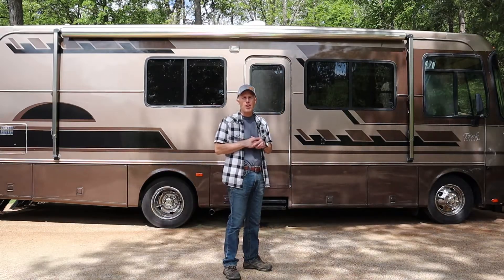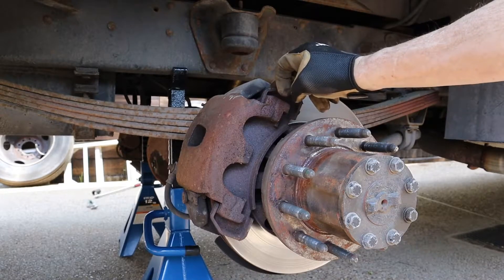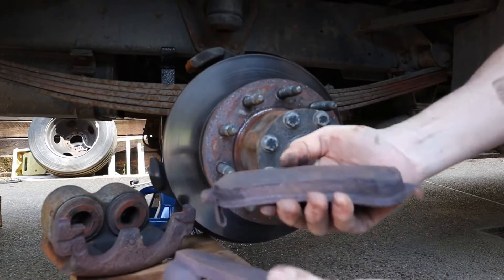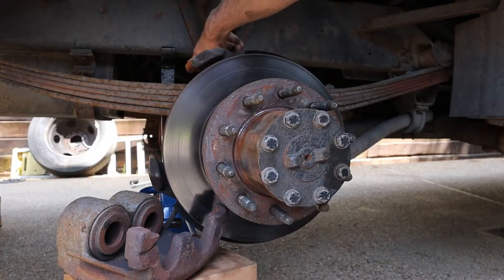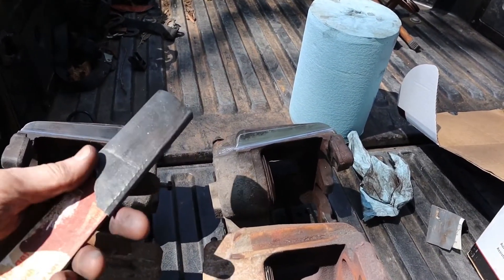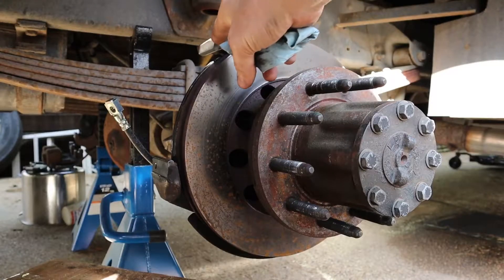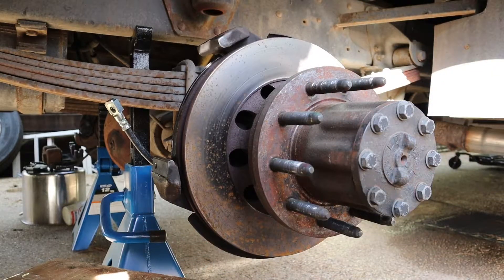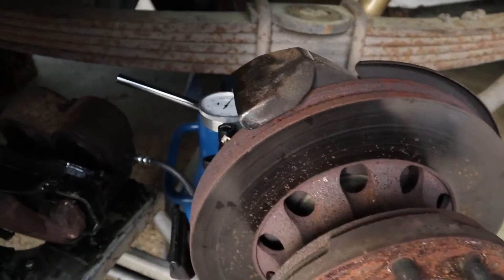Workhorse P32 Brakes - Video #2 - Calipers, Rotors, Hoses, and Pads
This is video #2 in a 5 part series I’m doing over the Workhorse P32 RV Chassis.  In this video I’m going to show how to inspect and maintain the calipers, rotors, pads, and flex hoses.  The RV I’m working on is a 2003 Safari Trek 2810.

Tools Needed
Ratchet w #6 Hex Bit
Small hammer
Small punch
Grinder w/ wire wheel
220 and 440 grit sand paper
5 galon paint stirrer
Dial indicator w/ magnetic base
1/2" end wrench
10mm end wrench

Brake Pads - Napa SS7108M (Need 2 sets to do all 4 wheels)
Brake Caliper Grease - Any auto parts store